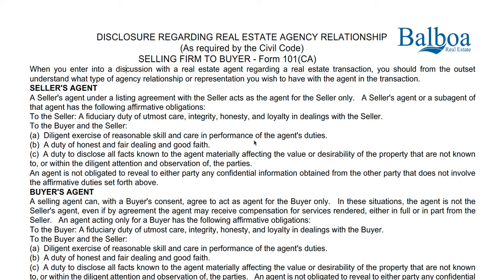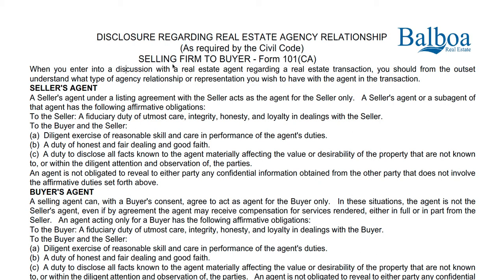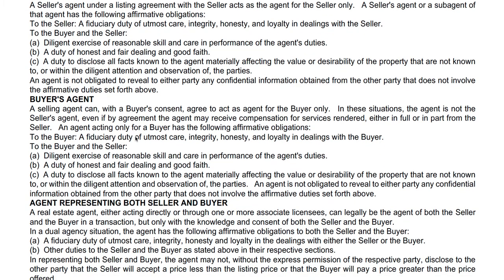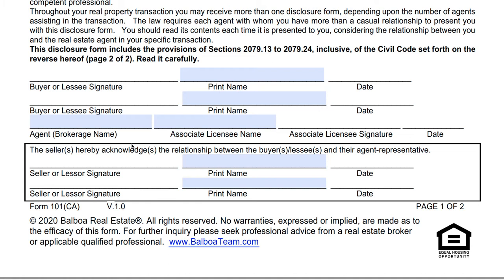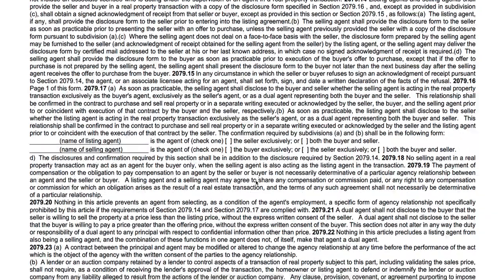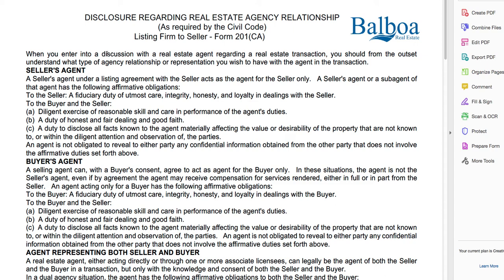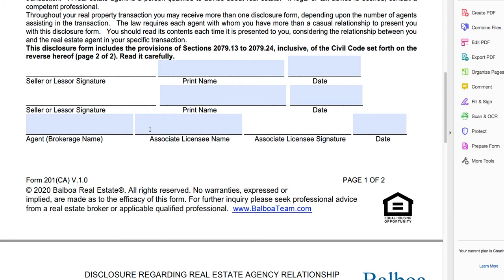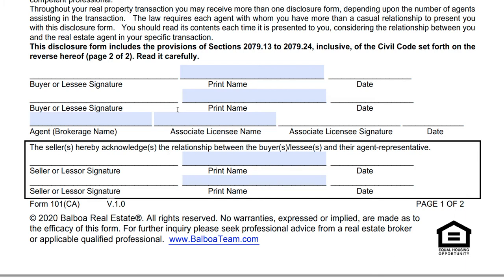How To Fill Out The California Agency Disclosure Form 101 & 102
California Real Estate Agents are Required to fill out an agency disclosure by law. There are two forms:
1. Selling firm to buyer - this is typically included with an offer.
2. Listing firm to seller - this is typically done when a listing agreement is drafted.